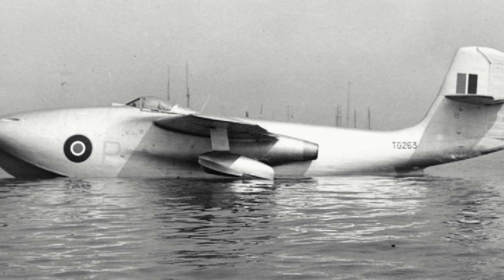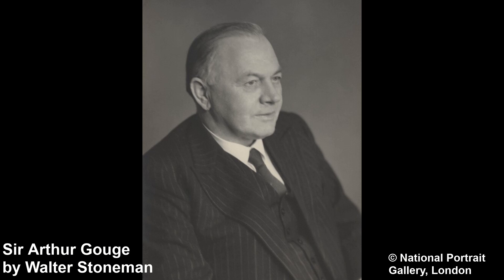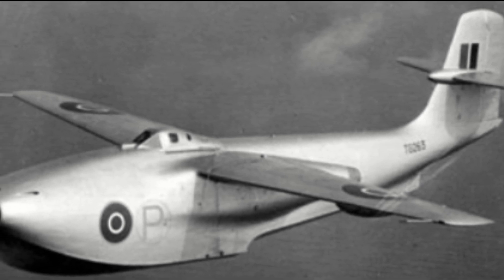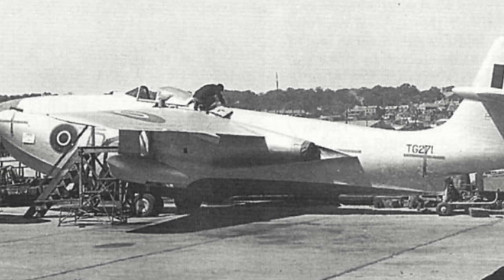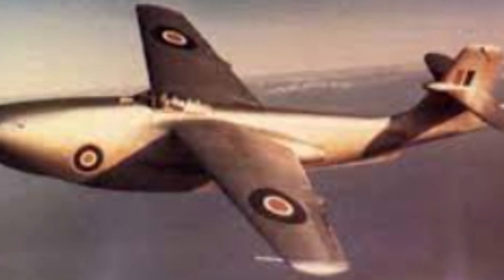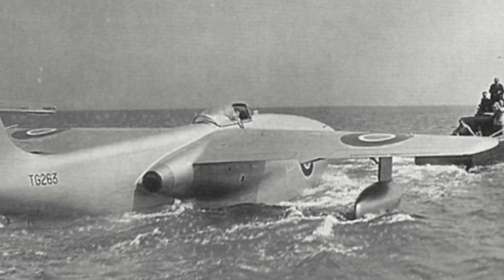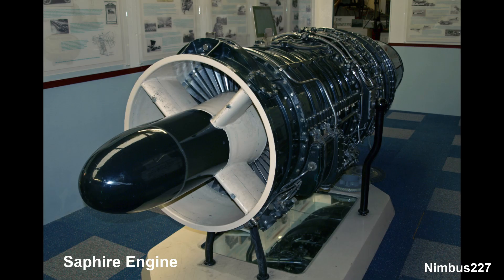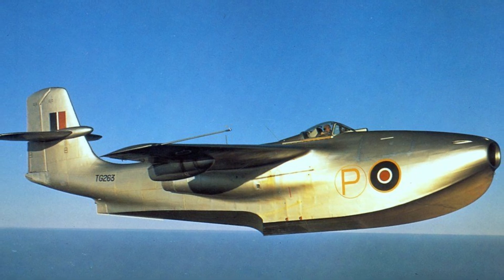A flying boat powered by jets? Saunders-Roe SR.A/1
I have tendency to come across some quite weird and wacky aircraft designs. The focus of this video is no different. The Saunders Roe SR.A/1 was an experimental jet powered flying boat fighter. Design on the type began in 1943, and by mid 1944 a contract for three prototypes had been issued by the Air Ministry. It was designed specifically for the Pacific theatre of war and was to be powered by turbojets, at the time a new and emerging technology. However, the project was never a top priority and coupled with the end of the Second World War in 1945 meant that the first prototype didn't take to the air until mid 1947. By the end of 1948 all three prototypes had taken to the skies, however in 1949 two would be lost, one involving the death of its pilot. Shortly after the program was shelved, and although there was renewed interest in the project with the outbreak of the Korean War, by 1951 the project was discontinued.  The sole remaining prototype however was preserved and now resides on display at the Solent Sky Museum.

Sources:
Books:
Wings on my sleeve by Captain Eric 'Winkle' Brown

0:00 - 1:33 - Background
1:33 - 3:04 - Design
3:04 - 4:23 - Prototypes
4:23 - 5:39 - setbacks
5:39 - 6:35 - The end of the program
6:35 - 6:48 - Final flight
6:48 - 7:22 - Survivor and Conclusion